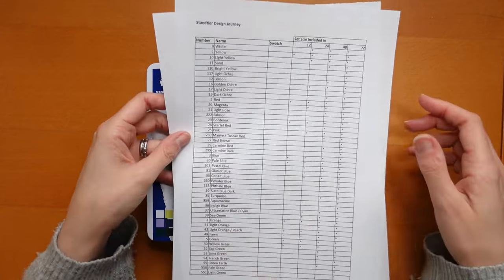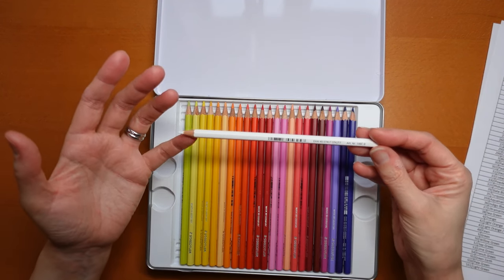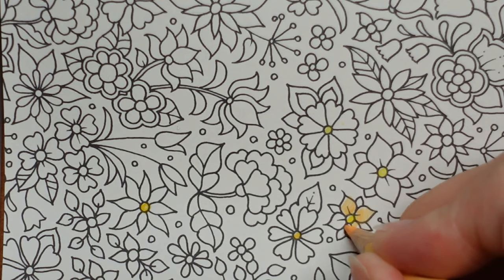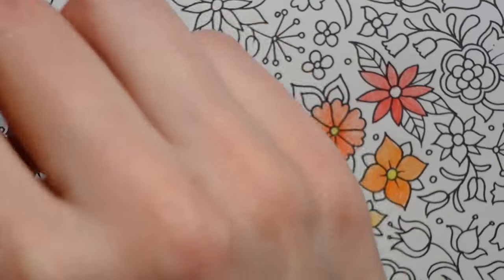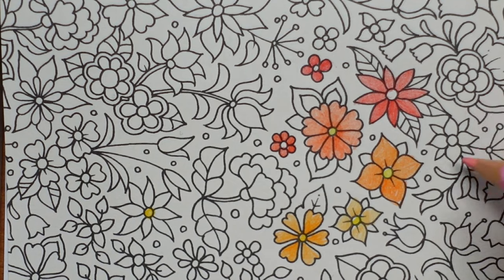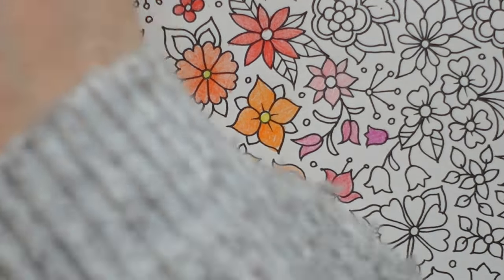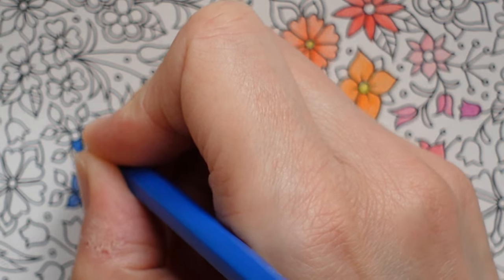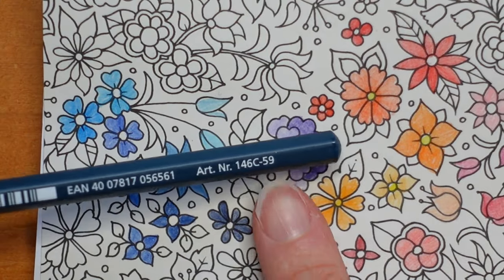Unboxing - Staedtler Design Journey Pencils (72 Set)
In this video I open and try out my new set of Staedtler Design Journey pencils. I also mention a swatch chart which you can download

You can buy the pencils here -
US Amazon
UK Amazon